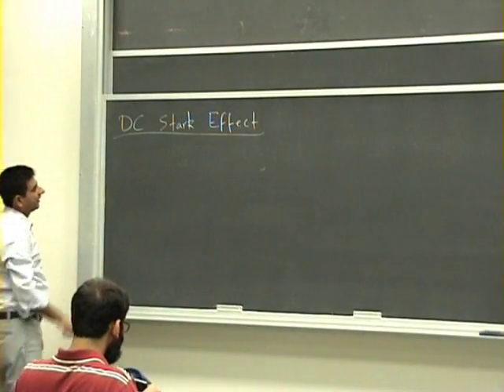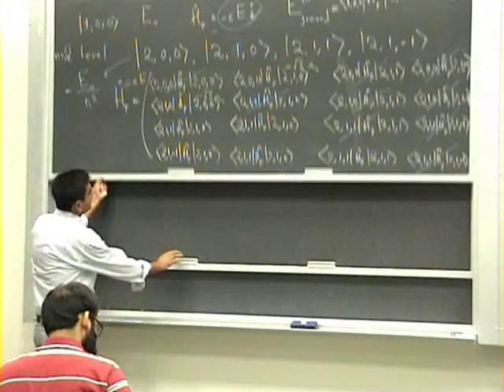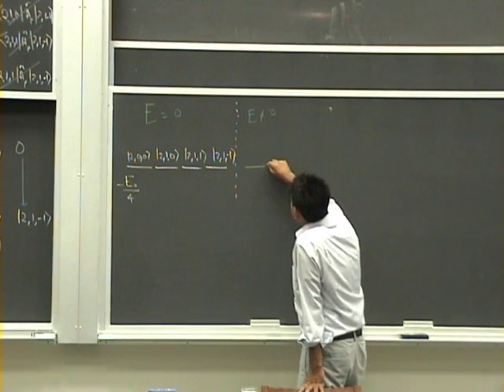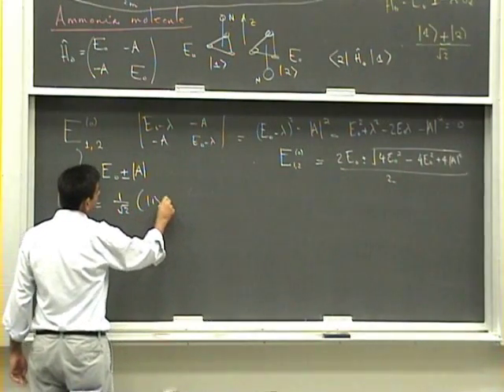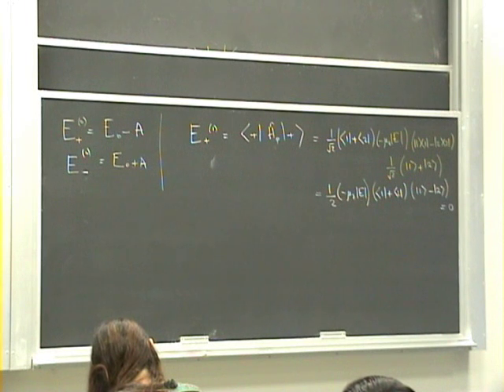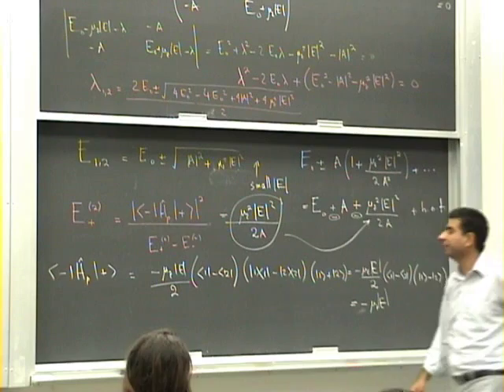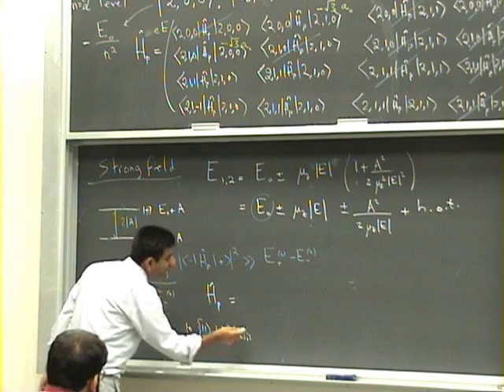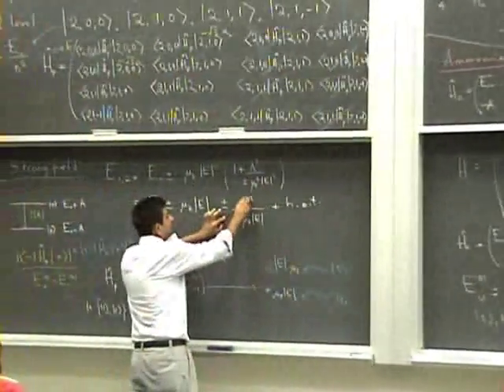Quantum Mechanics Lecture 31 of 42: Ammonia molecule in an external electric field